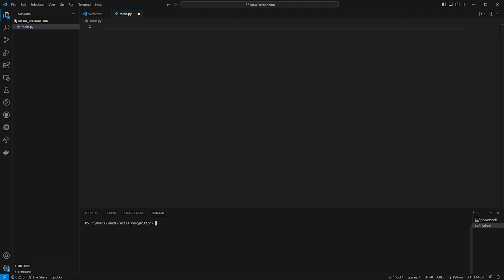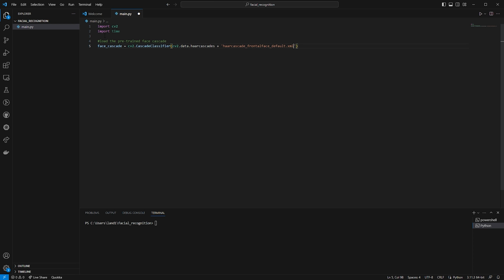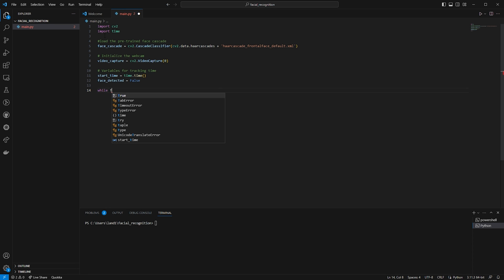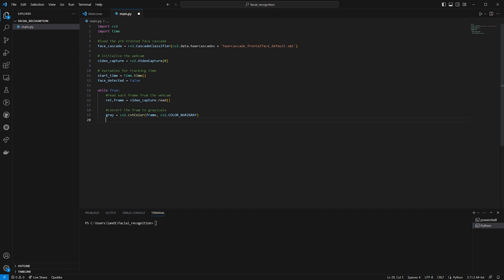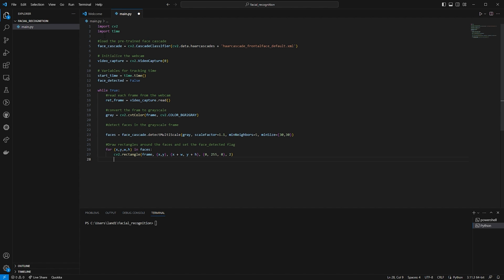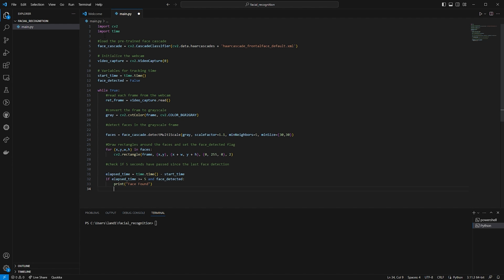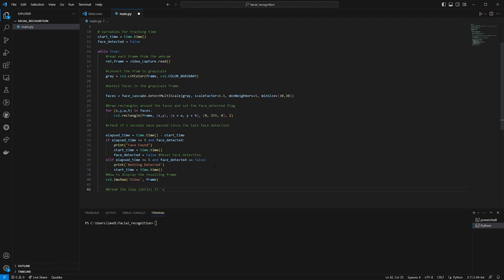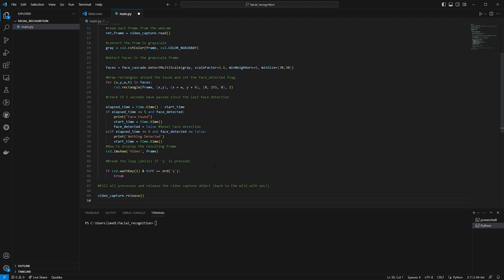How to Detect a Face with Python and OpenCV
Learn how easy it is to build facial detection software with Python and OpenCV!